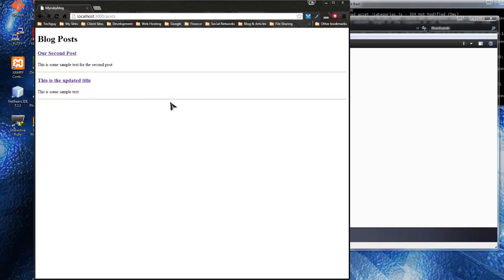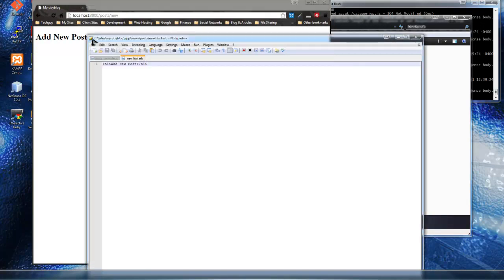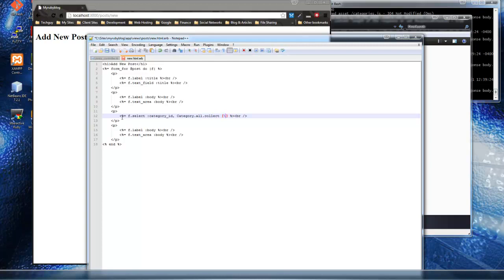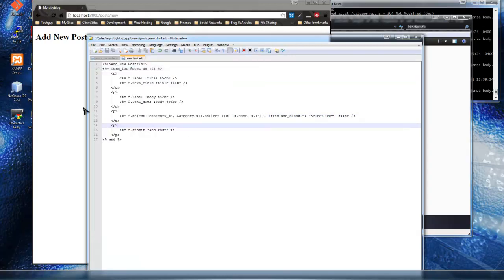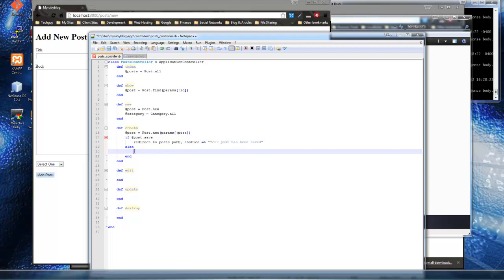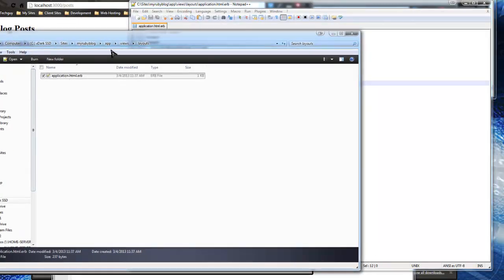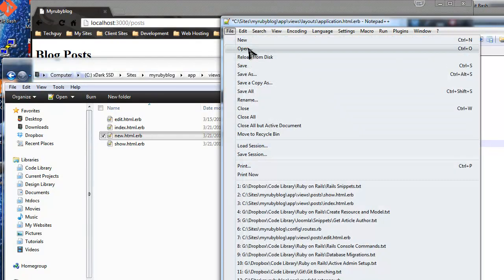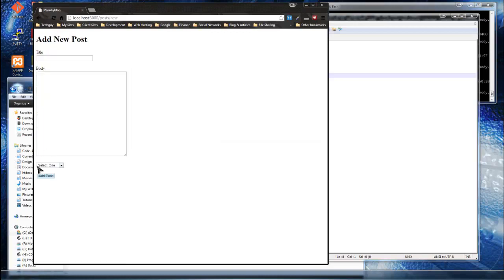Learn Ruby on Rails from Scratch - Chapter 24 - Database - Create and Update - Part 2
Database - Create and Update - Part 2